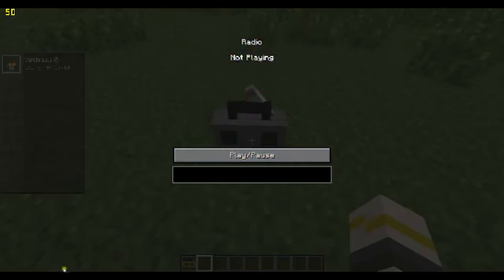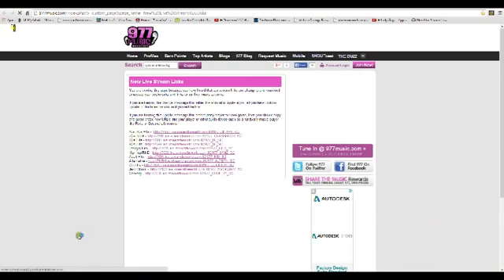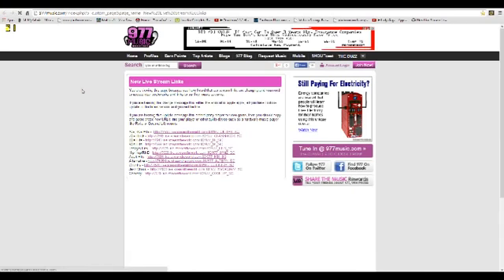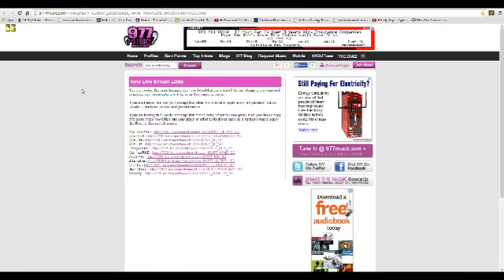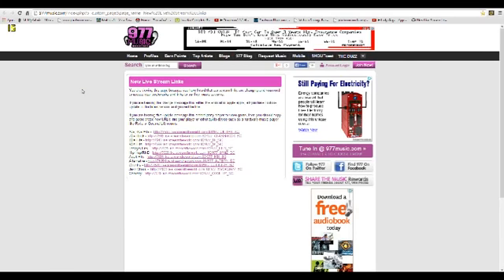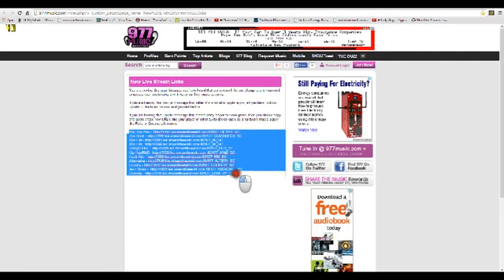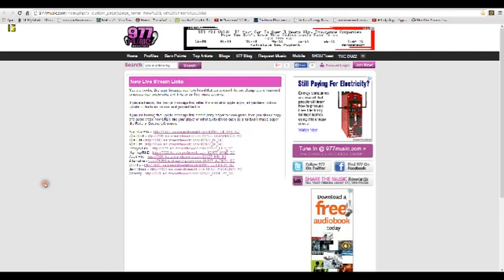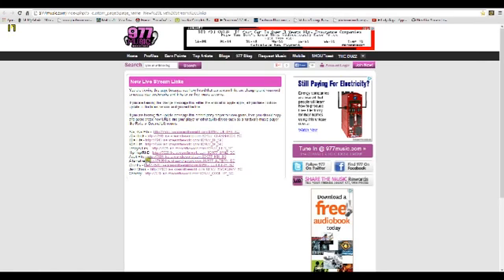PixelUtilities How to use the radio! YouTube